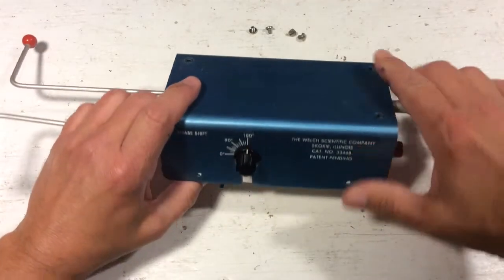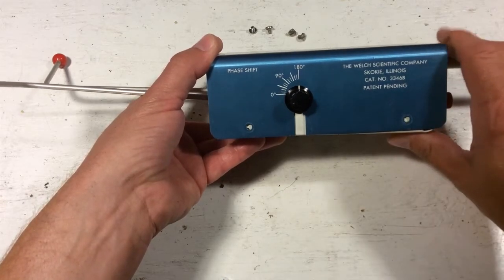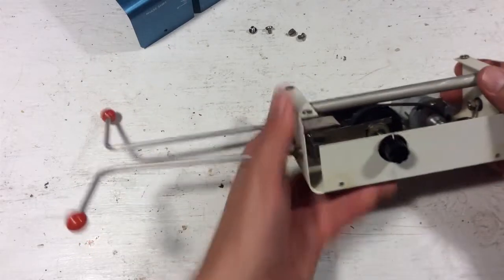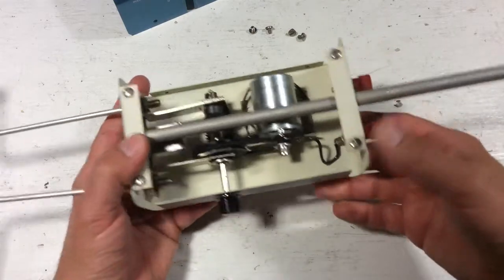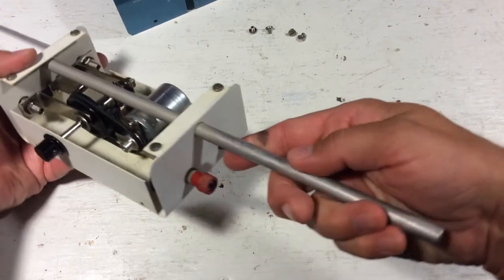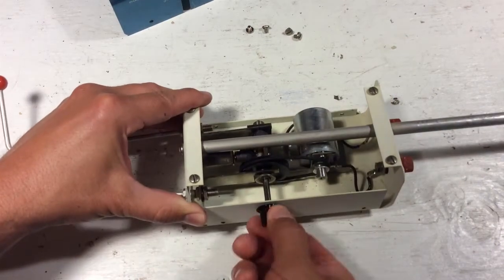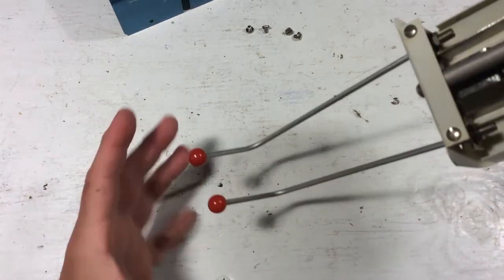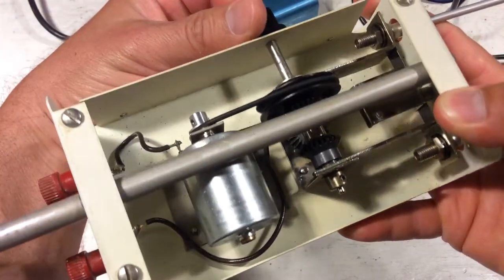What Is This Scientific Training Device? Mystery To Me!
Just what is this device supposed to demonstrate?  I think it is a scientific tool used to demo something for training in high school.  That is where this came from, but I sure can't figure it out!